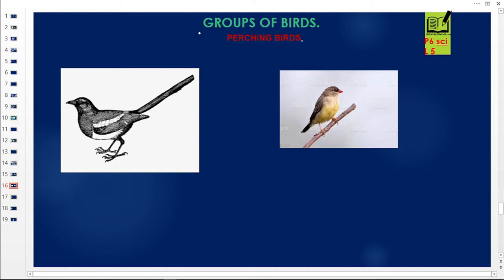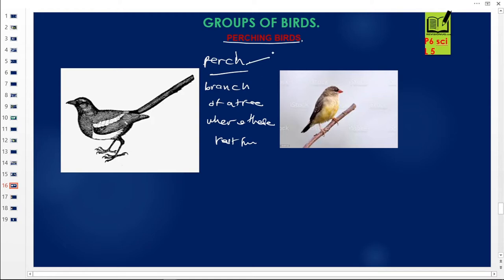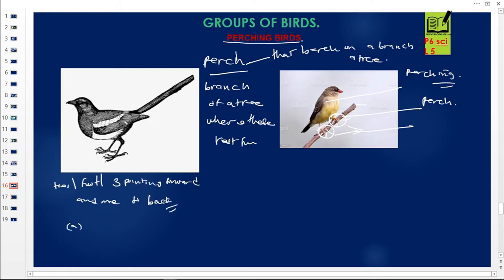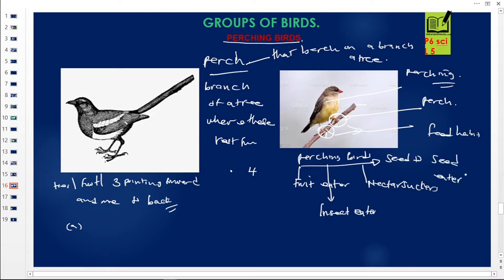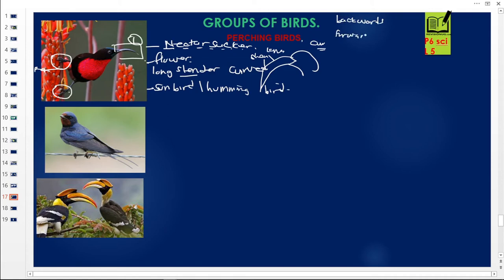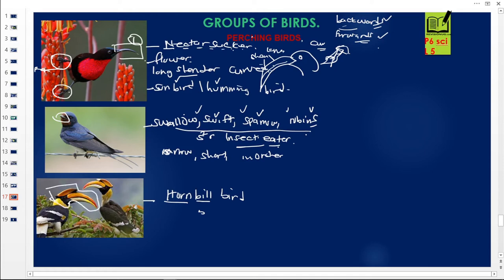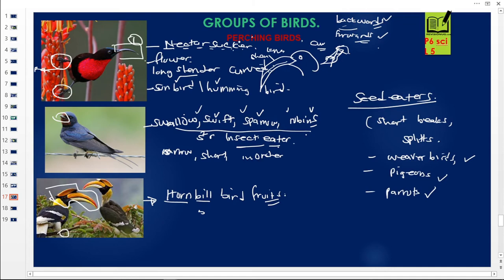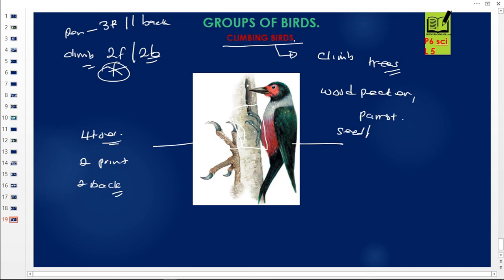Primary six (p6) science lesson 5 GROUPS OF BIRDS PERCHING BIRDS, SWIMMING BIRDS etc.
follow the link below for the notes and questions.